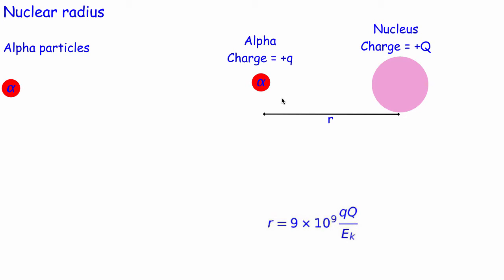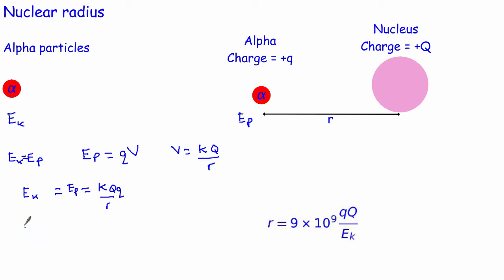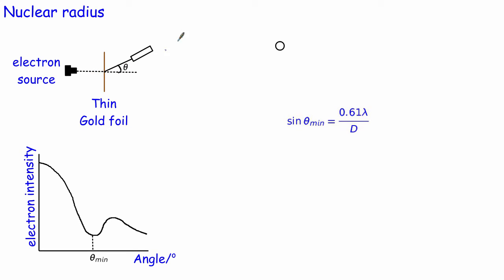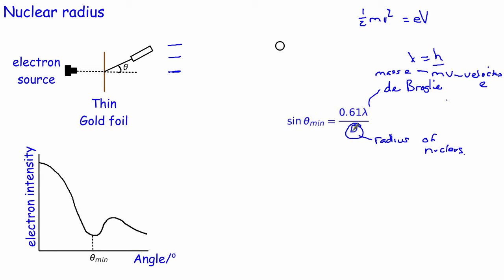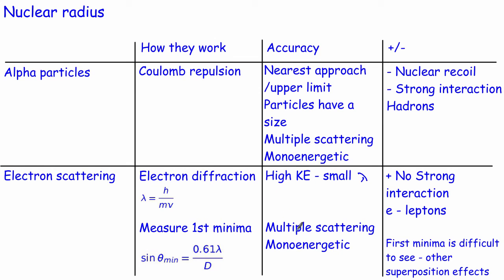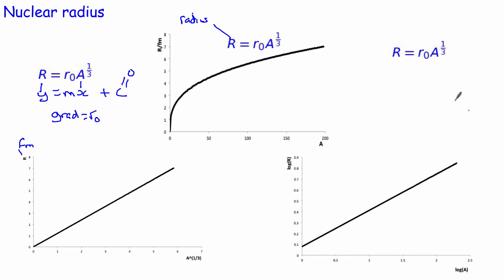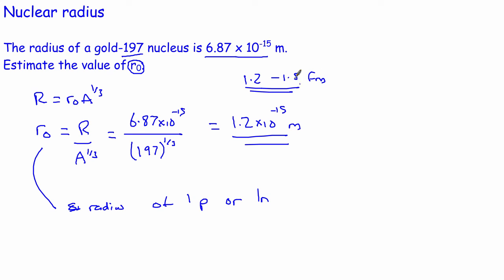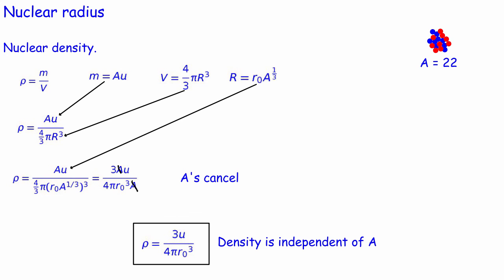2 Nuclear radius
AQA A-level physics revision for Nuclear Radius